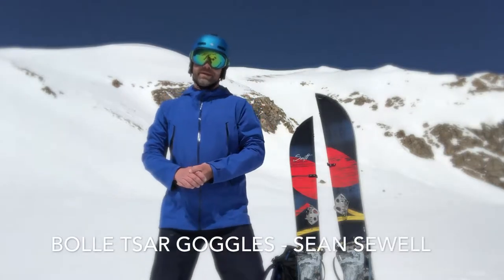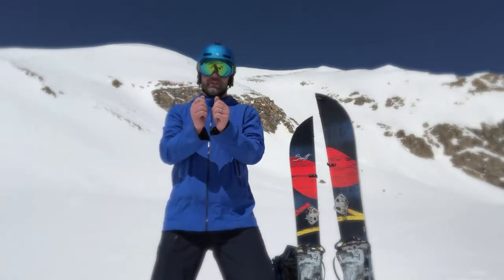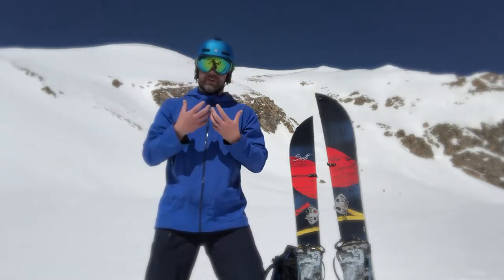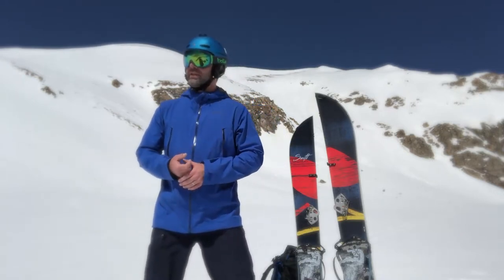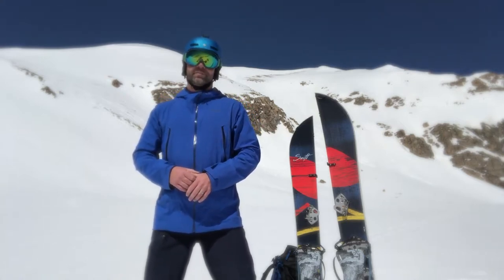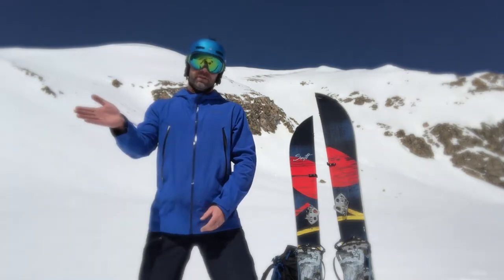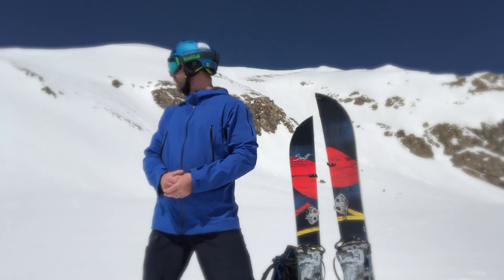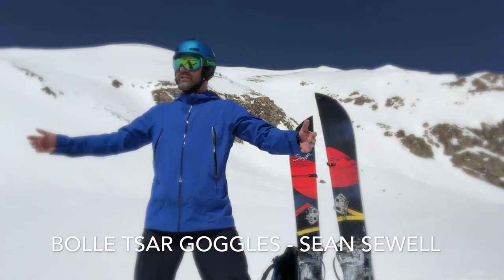Skeats -Pocket Sized Ski and Splitboard Crampons Sean Sewell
Skeats - Pocket Sized Ski and Splitboard Crampons reviewed by Sean Sewell. Pocket size traction for the snow.